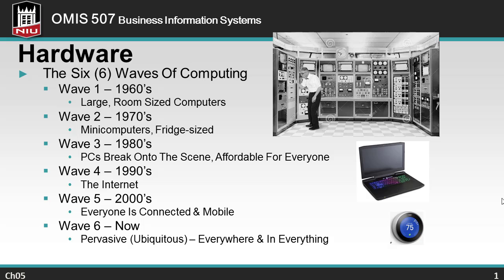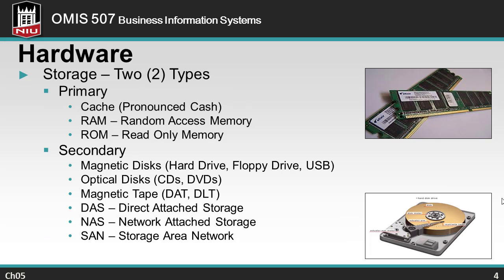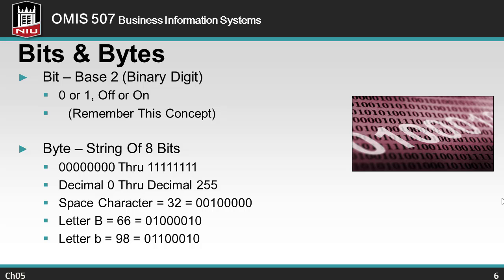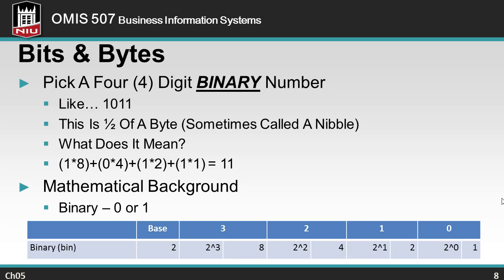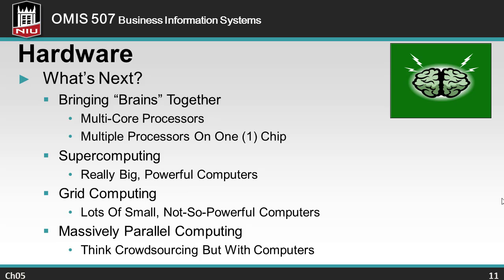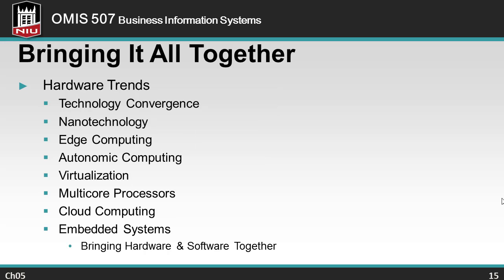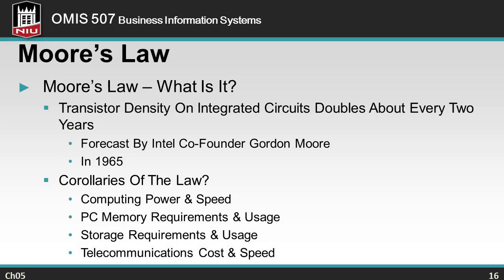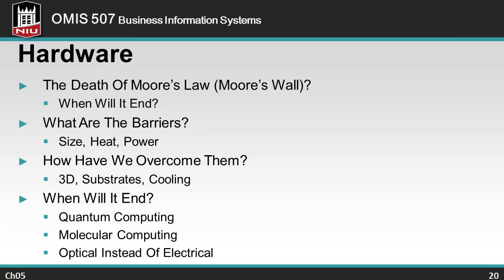OMIS 507 - Ch 5